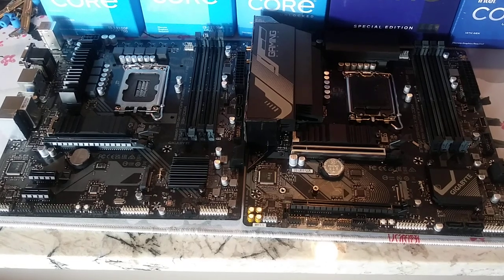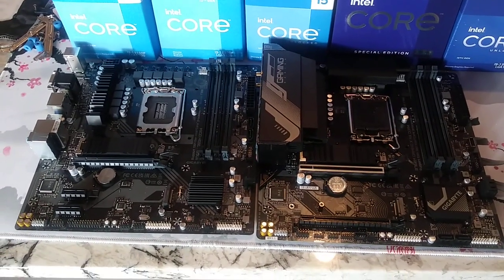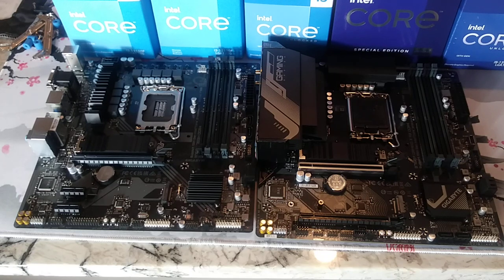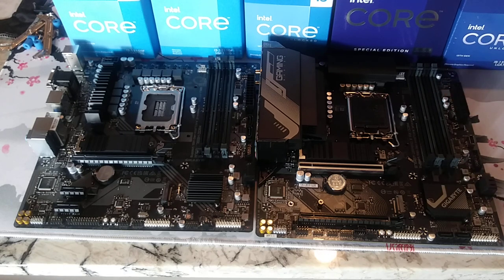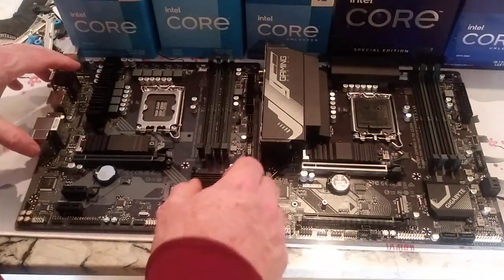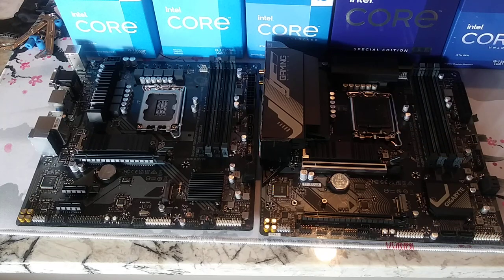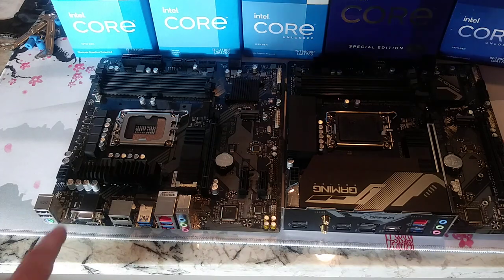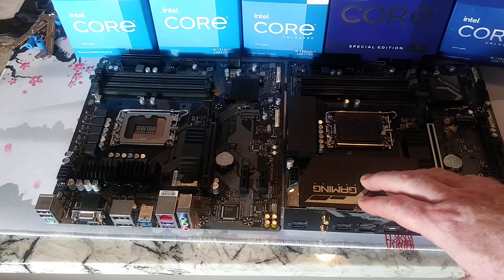Gigabyte B760m Gaming X AX vs Gigabyte B760m DS3H comparison video lga 1700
To buy this